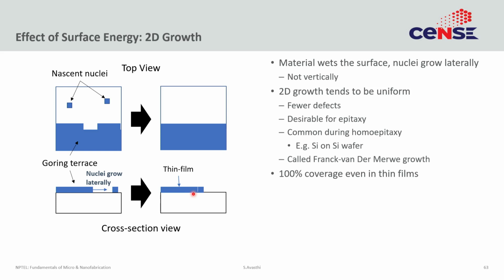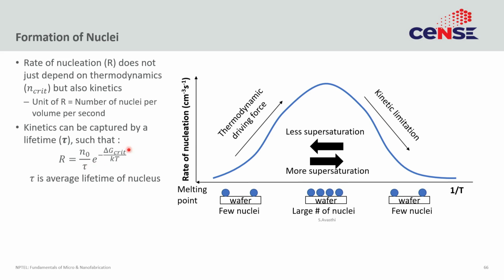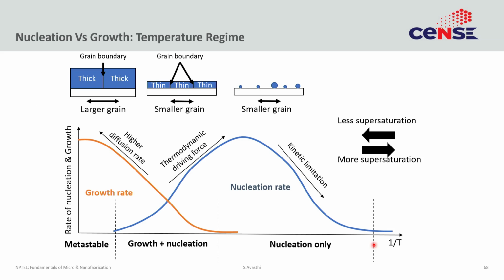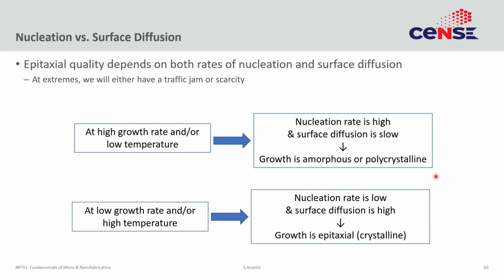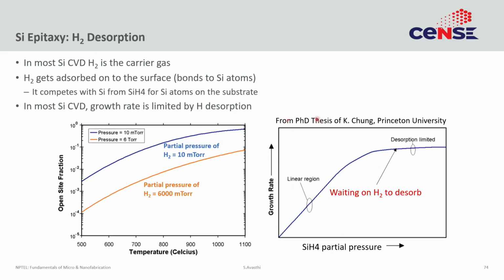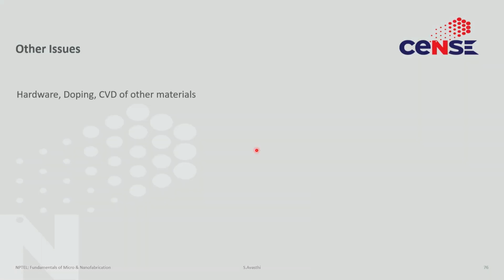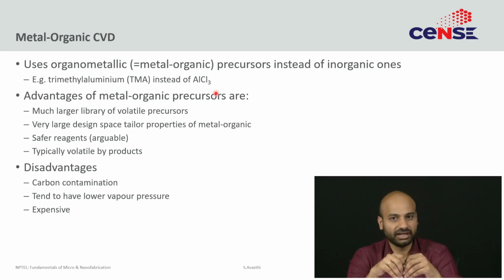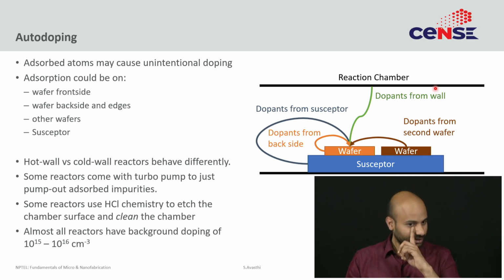noc19 bt29 lec20